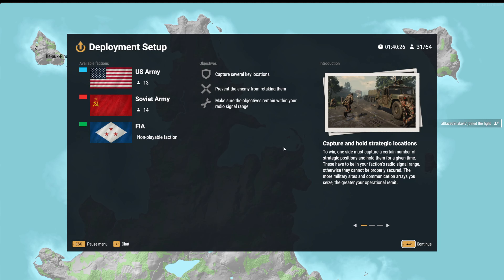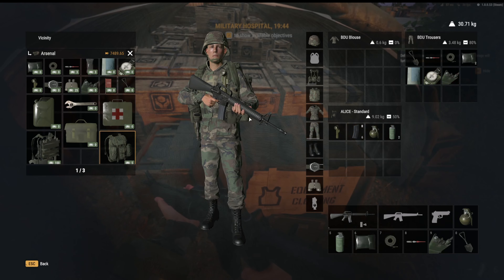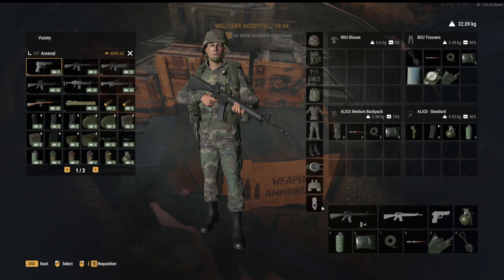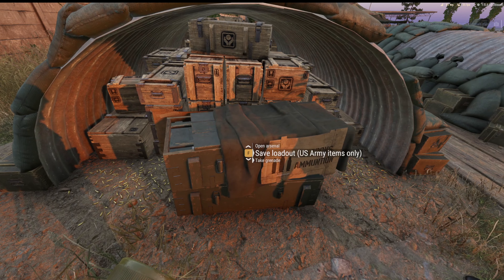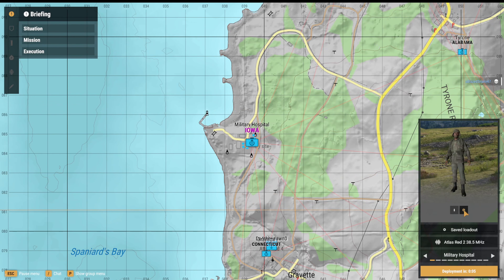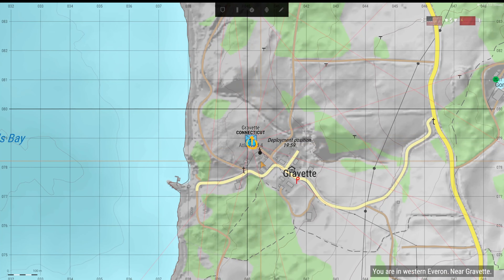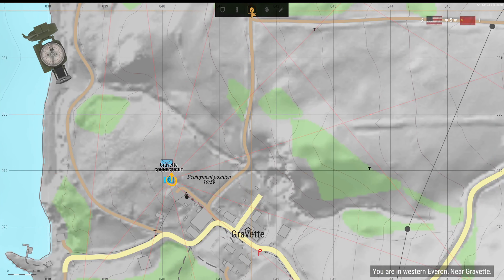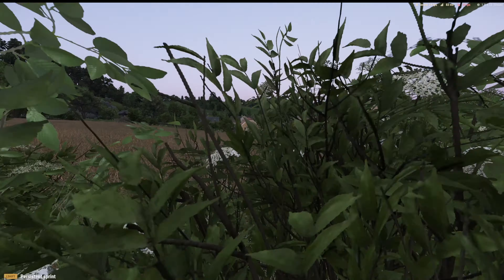ARMA Reforger Gear and objectives.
I don't do well with this type of video, but I made it anyway.